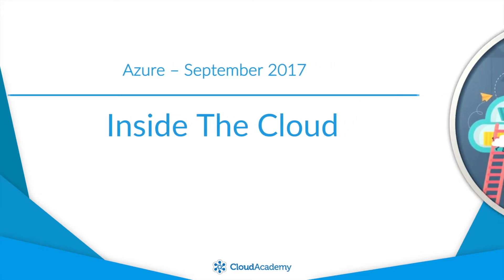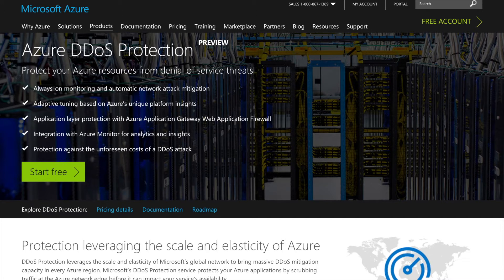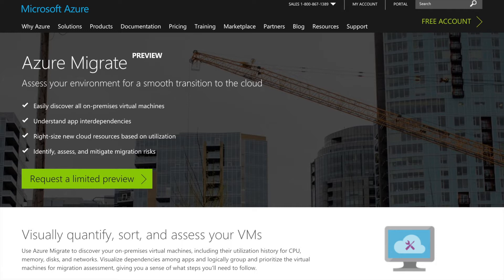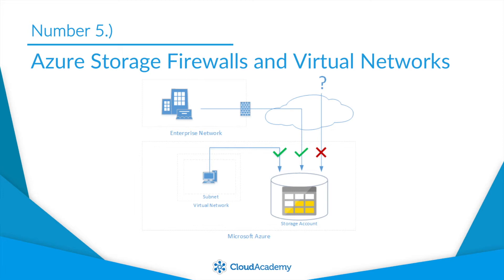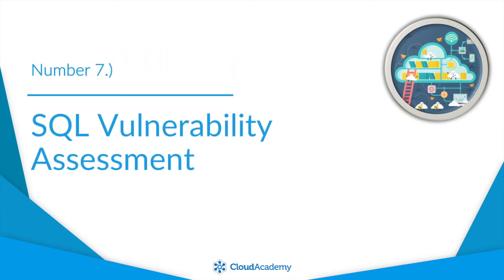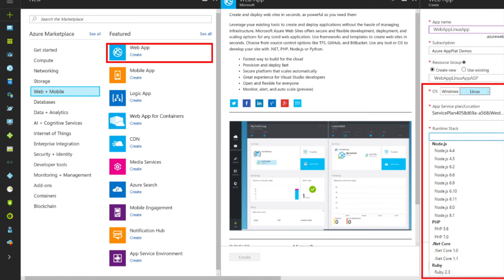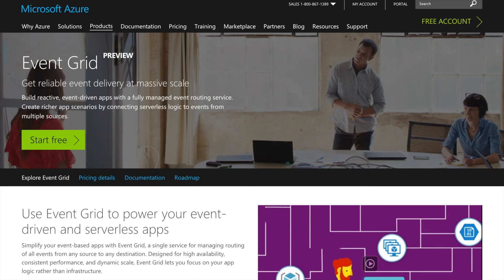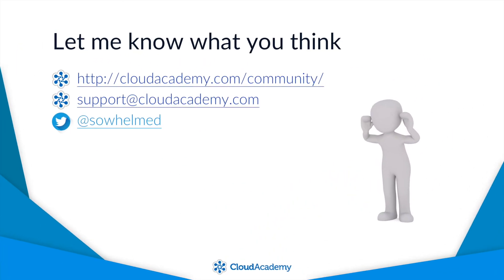Inside the Cloud Episode 3: Security, Migration, and Storage on Azure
In this third episode, Ben Lambert looks at ten different Azure announcements covering PowerShell, DDoS, Project Honolulu, Storage Firewalls, SQL and more. Watch the video to get the full picture of the Azure update!

Additional Reading:

- Number 1. PowerShell for Cloud Shell

- Number 2. Azure DDoS Protection

- Number 5. Azure Storage Firewalls and Virtual Networks

- Number 6. Azure File Sync

- Number 7. SQL Vulnerability Assessment

- Number 8. App Service on Linux and Web App for Containers